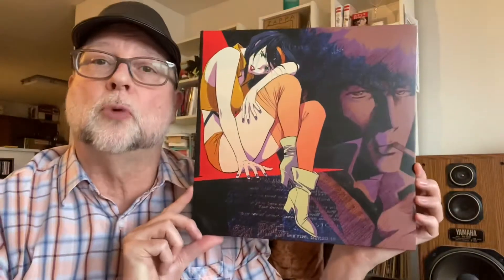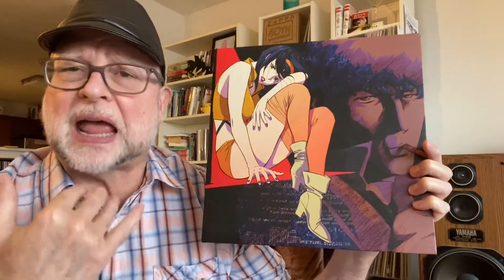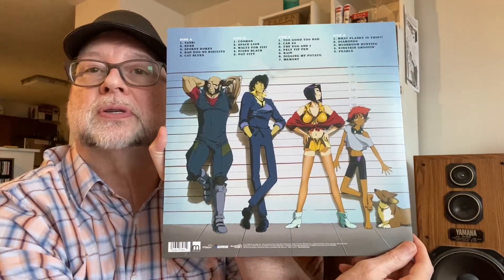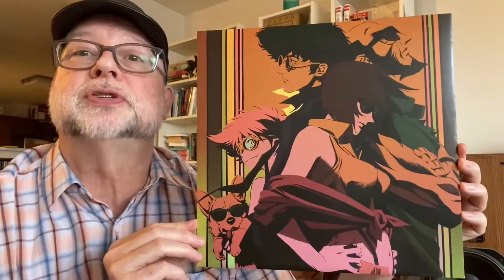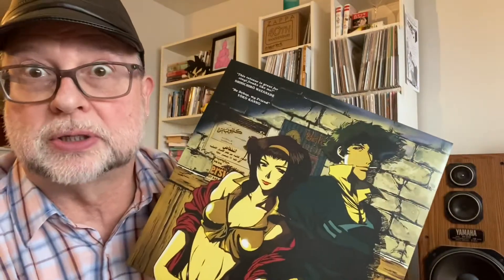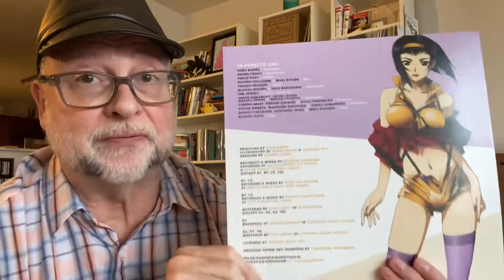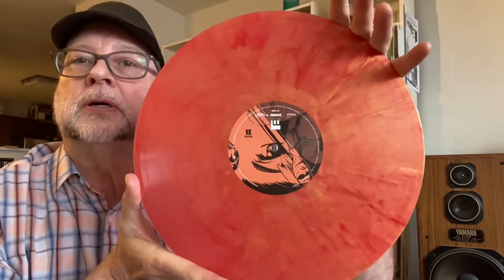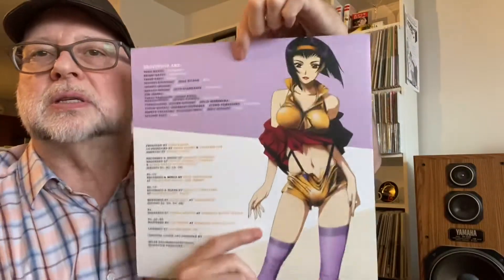Vinyl In The Mail! Cowboy Bebop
My pre-order for the Cowboy Bebop soundtrack arrived! I misspoke during the video, I preordered in August, not April or May.

Here's a link to a video with all the songs